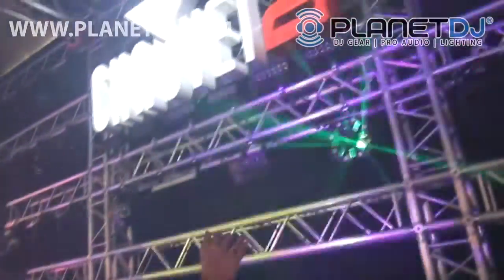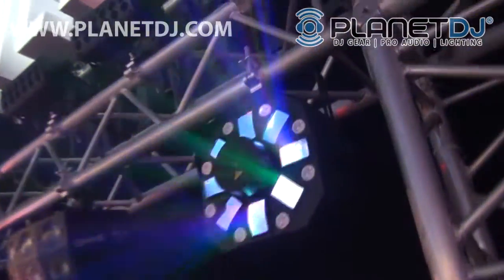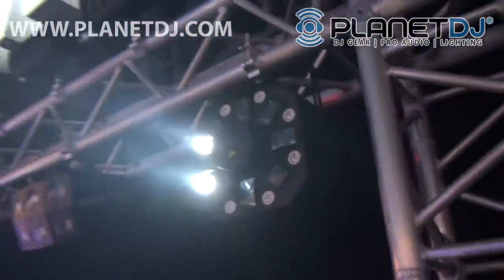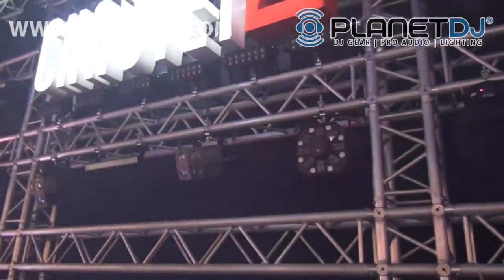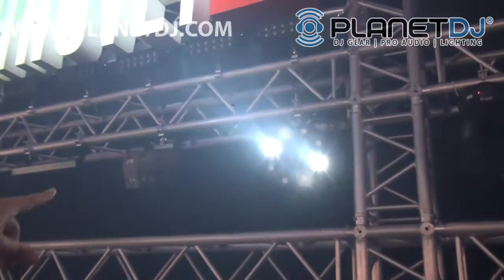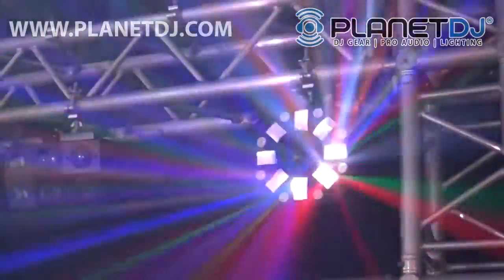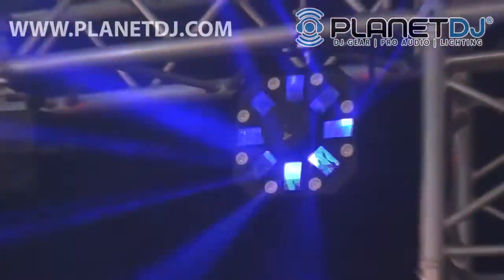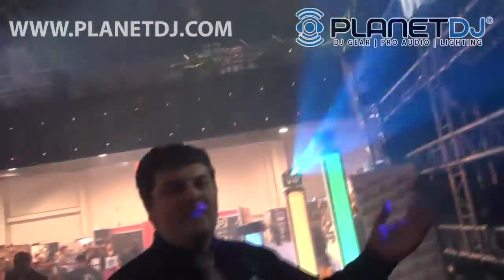Chauvet Swarm 5 FX Multi-Effect Light - NAMM 2014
Strobe, effect light and laser all in one! It's the Chauvet SWARM 5 FX.